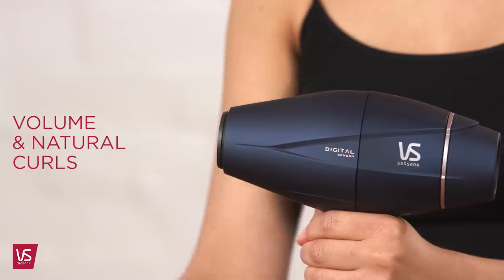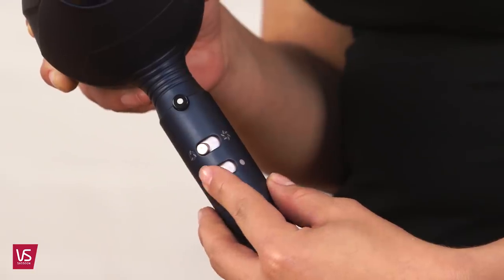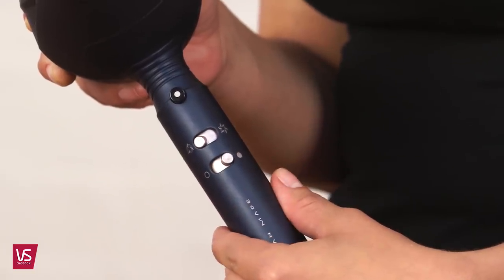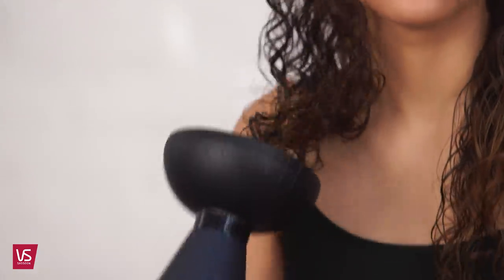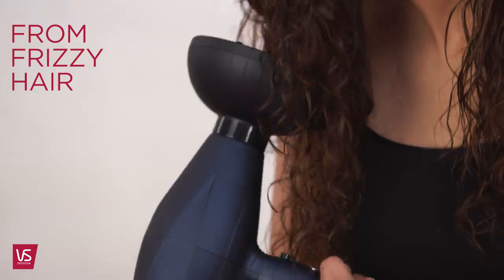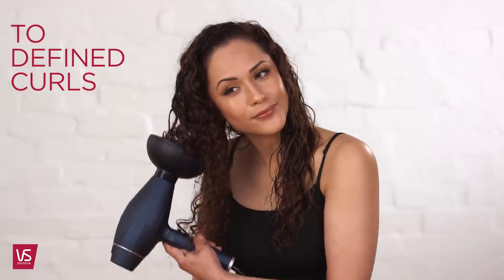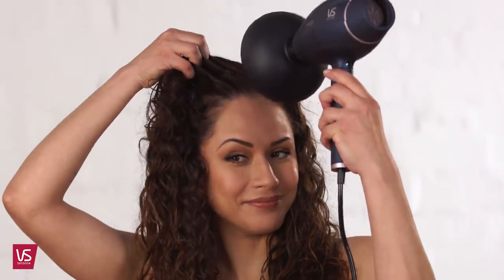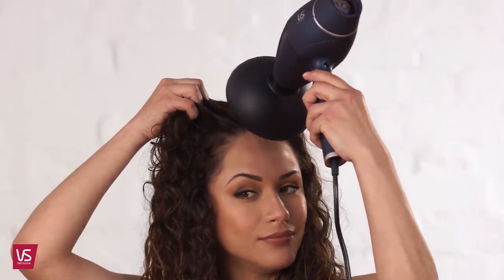How To Diffuse Hair For Frizz Free Curls | VS Sassoon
In this tutorial, we show you how to use a diffuser to enhance your beautiful natural curls. Get The Look with this easy technique to reduce frizz and define your curls.

Here are the tips to follow for enhanced curls:

- Use the low air flow setting as the high setting will be too harsh for your locks.
- Twist curls using your fingers 2-3 times. This will help with defining them when we start drying them with the diffuser.
- Cup sections of hair into the diffuser and dry hair.
- Smooth the front section using your fingers and lift the roots up while drying for volume.

Oz Beauty Expert Reveals How Damaged Hair Can Be Repaired

Love a good comp? Join us here for the latest hair styling tutorials, hair tips, blogs, promos and more delivered to your inbox: